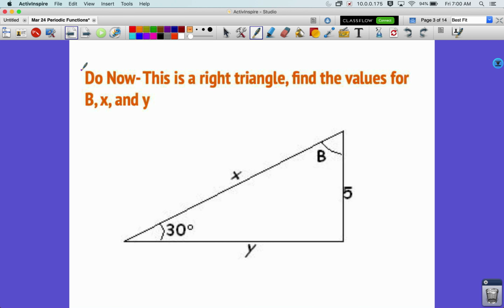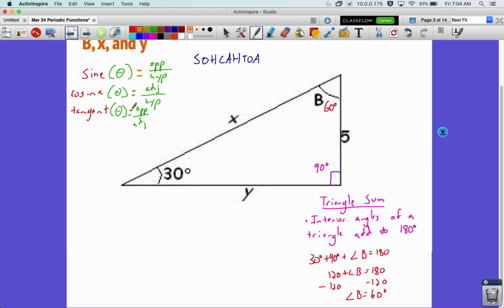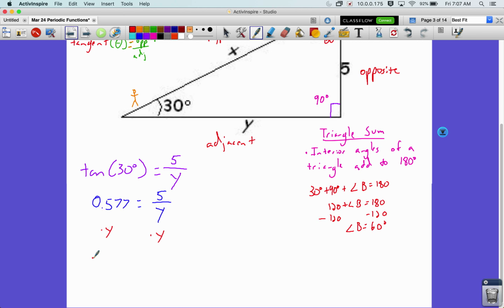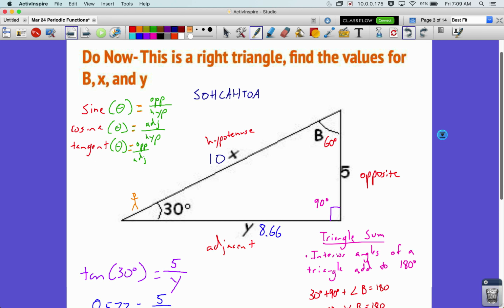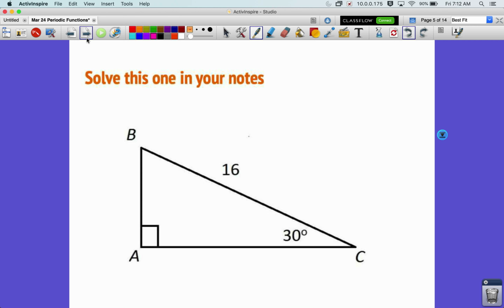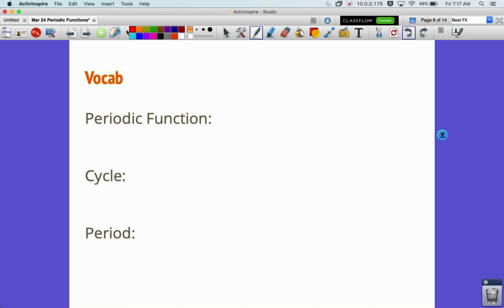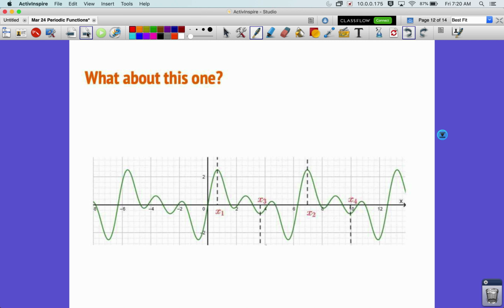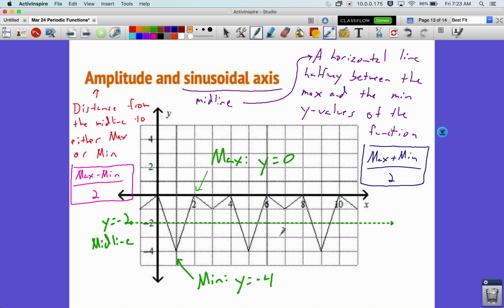March 24 Periodic Functions Lecture Video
Algebra 2/Trig
Mr. Olson